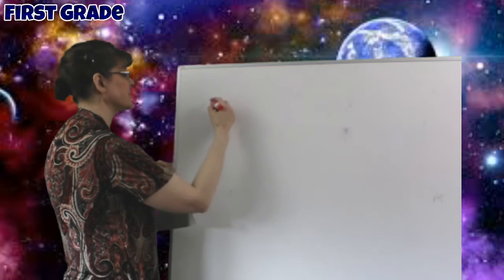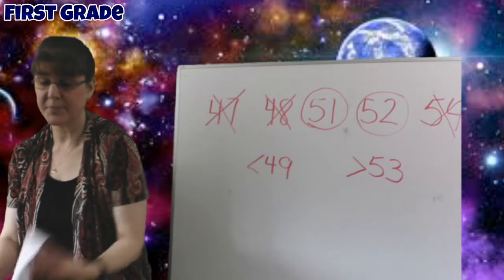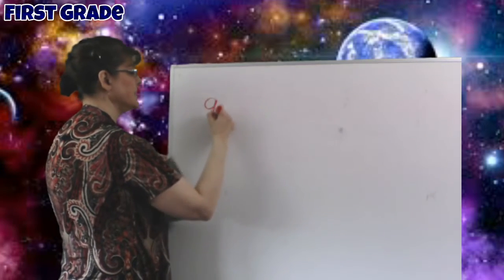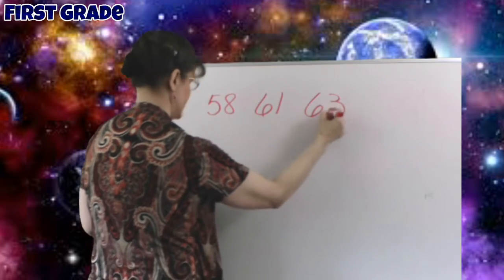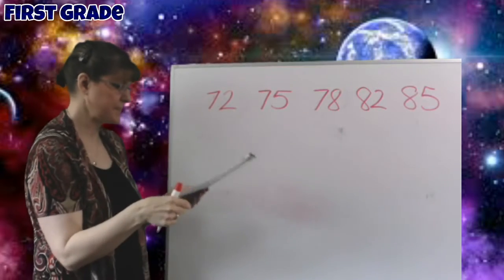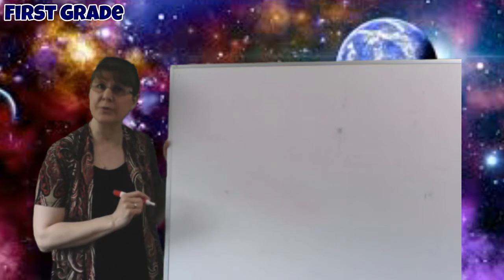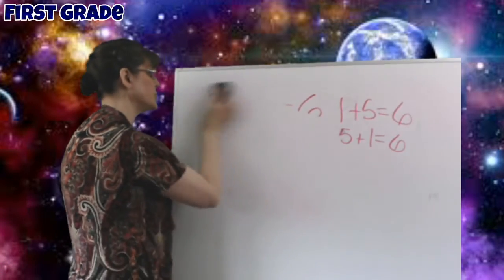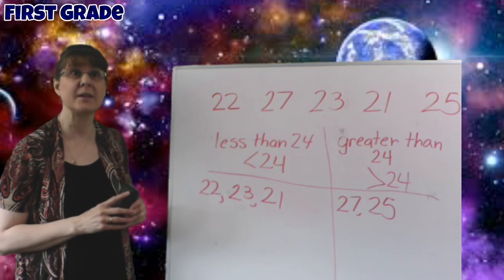Math Lesson 7 4